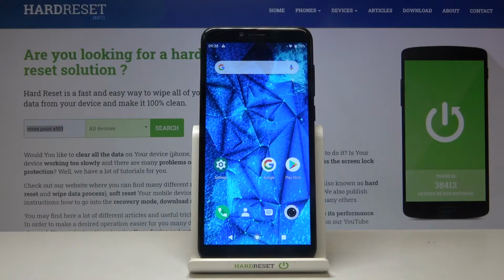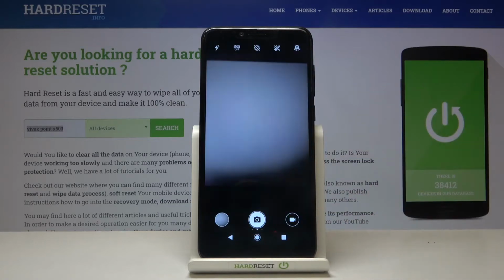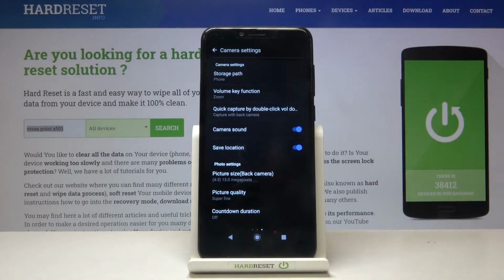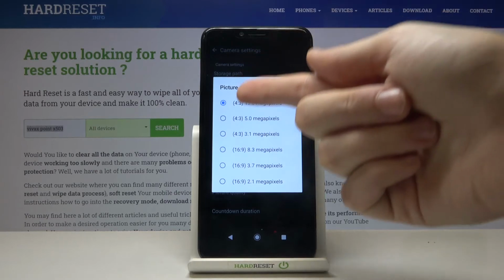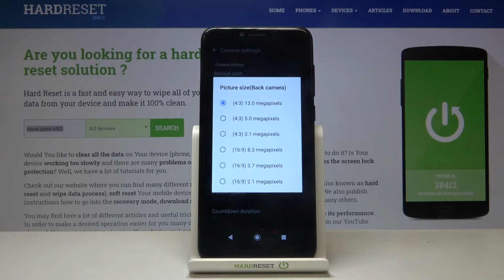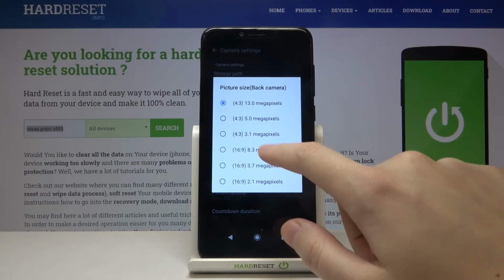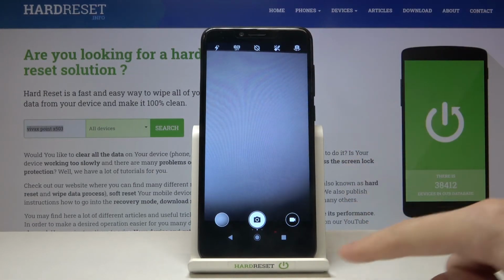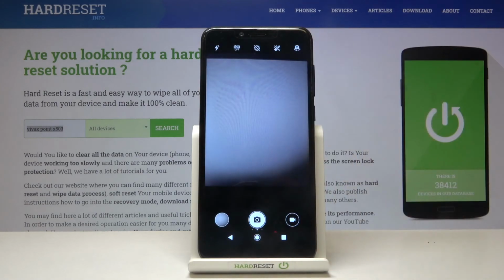How to Find Aspect Ratio Options in Vivax Point X503 - Change Aspect Ratio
Today we are going to show you how to step by step change the aspect ratio of the photos in Vivax Point X503. See by yourself where you shoul look for proper settings that allows you to change this ratio successfully. Discover more possibilities offered by Vivax Point X503 by visiting our Youtube channel, where you can find more videos similar to this one.

How to Adjust Camera Aspect Ratio in VIVAX Point X503? How to Personalize VIVAX Point X503 Camera’s Aspect Ratio? How to Configure Aspect Ratio in VIVAX Point X503? How to Open Camera Settings in VIVAX Point X503? How to Set up Camera in VIVAX Point X503?